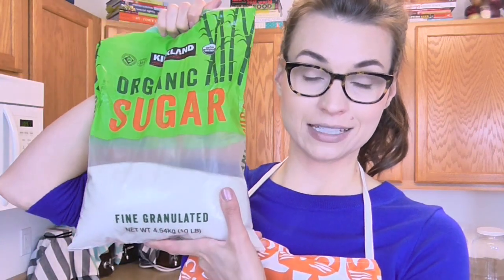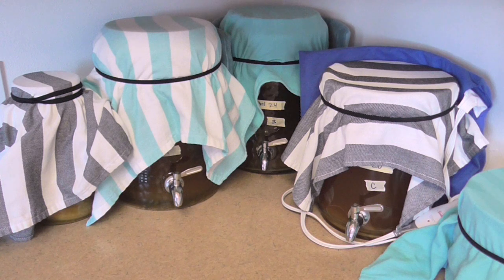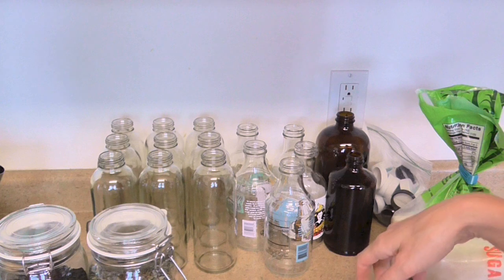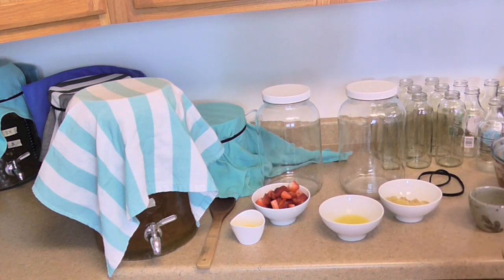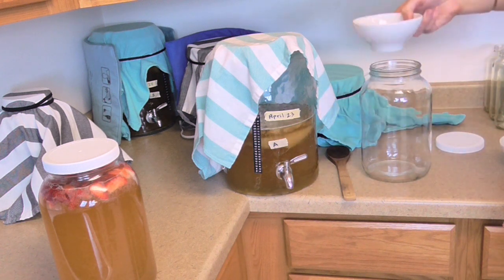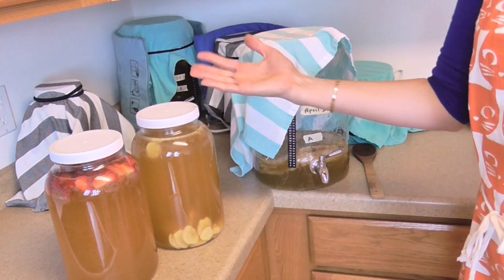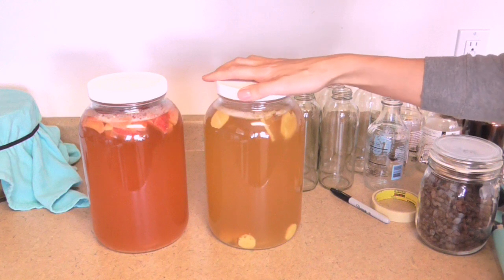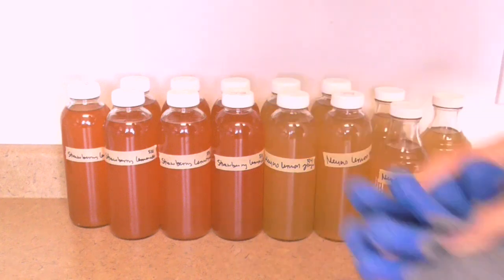HOW TO MAKE KOMBUCHA! (part 2)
Here is an in-depth look at what it takes to make kombucha!  The process is actually quite simple, but it does require a bit of planning and may seem overwhelming at first.  Don’t worry – you will find your rhythm. :D  Check out part 1 for lots of background info on kombucha!

Kirkland Organic Cane Sugar

The Big Book of Kombucha by Hannah Crum and Alex LaGory

And for the SCOBY - if you don't know anyone who brews their own kombucha, I would highly recommend the fine folks at Kombucha Kamp - they have amazing resources for starter cultures, as well as fermentation supplies and vessels.  I didn't get my kombucha culture from them, but after filming my kombucha series, I ordered a jun culture from them (video coming soon!) and it was an excellent experience.  Their cultures are really high quality and ship very quickly.

*All products shown were purchased by me or were PR samples.  All opinions are my own.